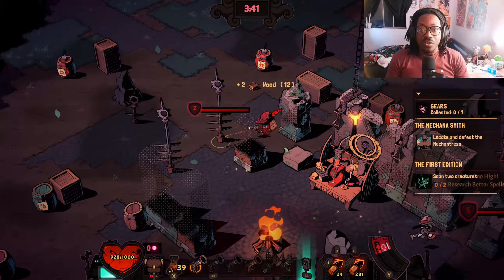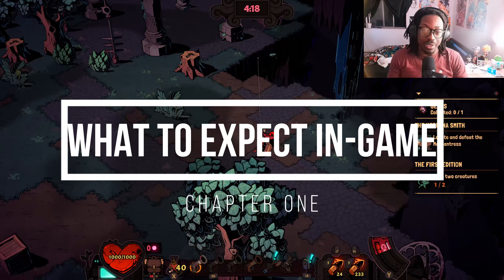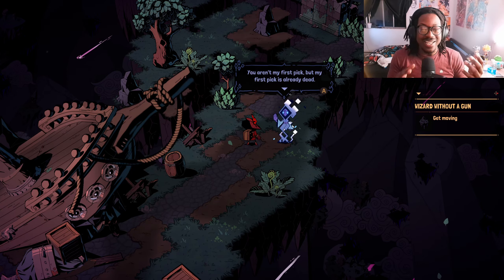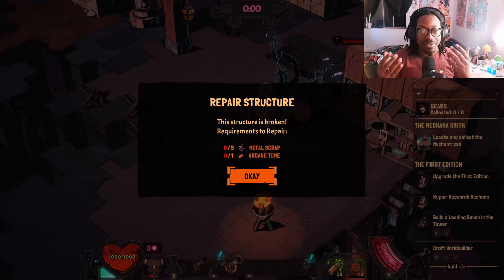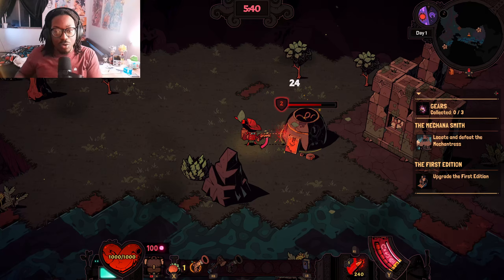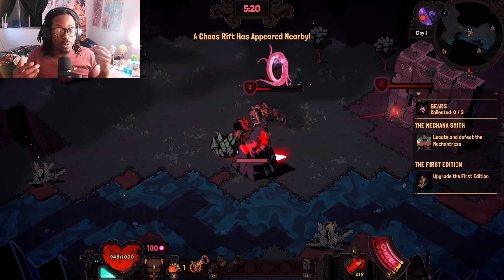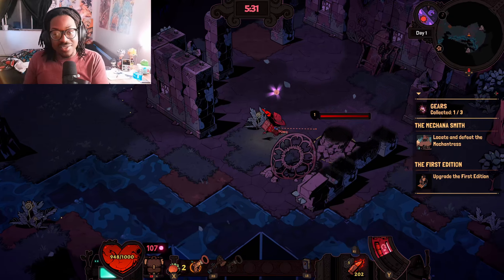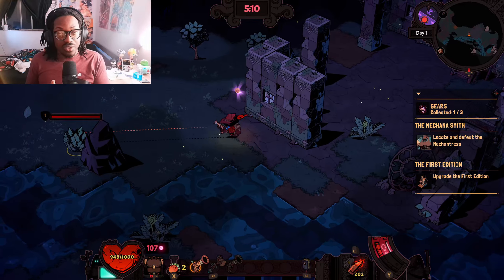Wizard With A Gun Gameplay Is ADDICTING!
Today, we're taking a look at the new game Wizard with a Gun, a multiplayer survival sandbox indie game from Galvanic and Devolver Digital. Set in a beautiful isometric world, you can collect resources, craft spells, build guns, and brave the harsh, chaotic world with friends. Heres a quick preview of what to expect while playing Wizard With A Gun!

Want To Chat About All things RPGs and Mobile Gacha Games and More? Join Me Here
All Music throughout video is made by Artist WubSauce check out his soundcloud for more!

Artist: Real6Am
Song: Ambitions